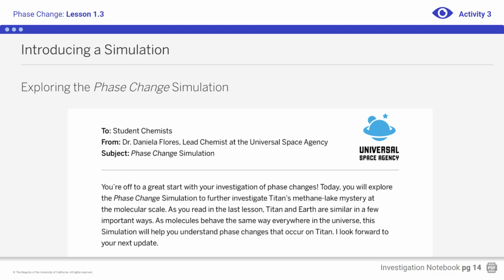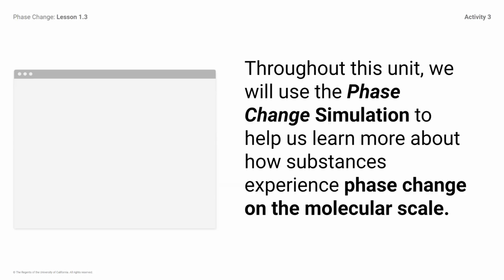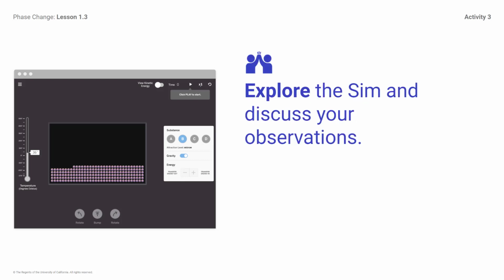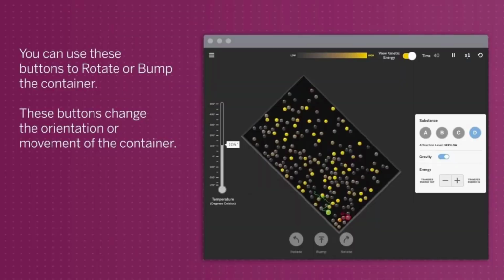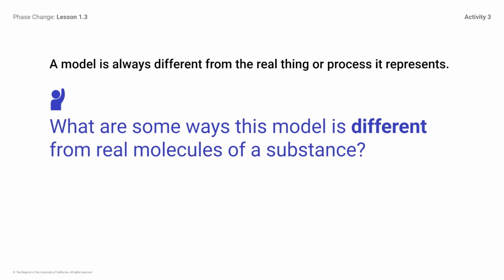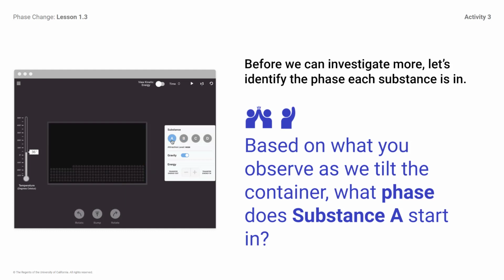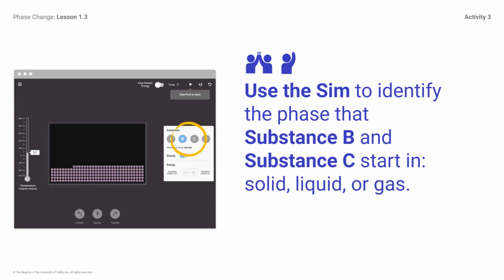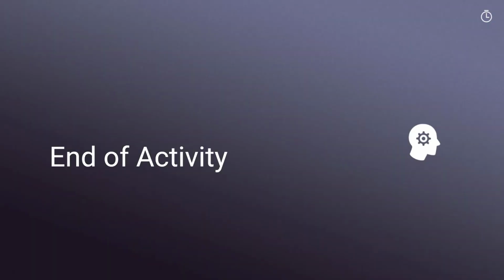Phase Change Lesson 1.3 Activity 3